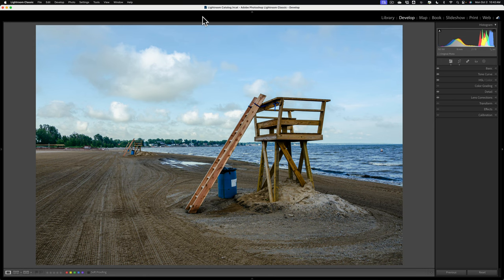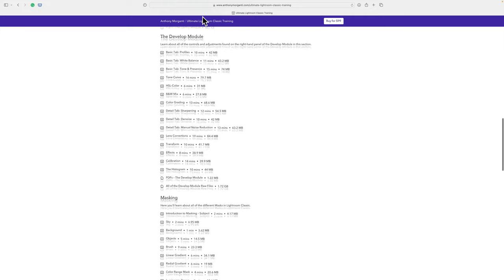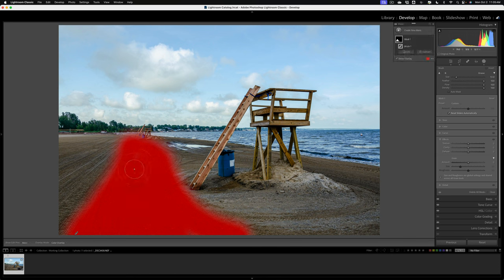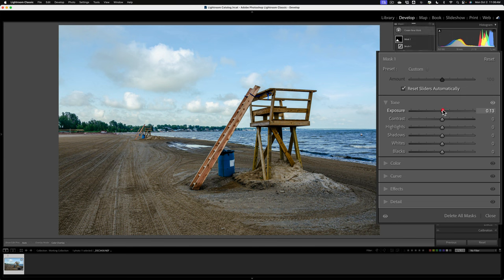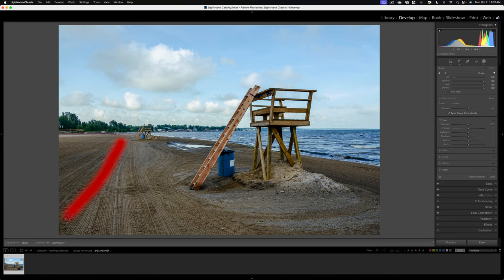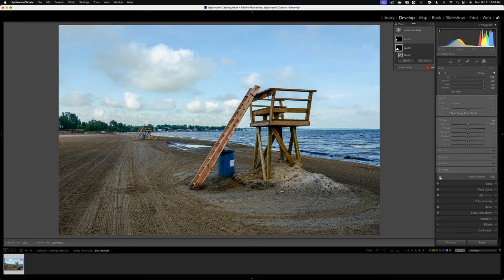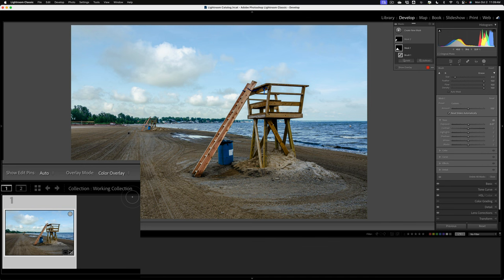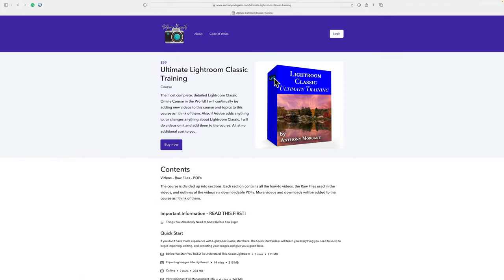6 of my FAVORITE Lightroom Masking Keyboard Shortcuts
In this tutorial, I demonstrate six of my favorite Lightroom Classic Masking Keyboard Shortcuts.